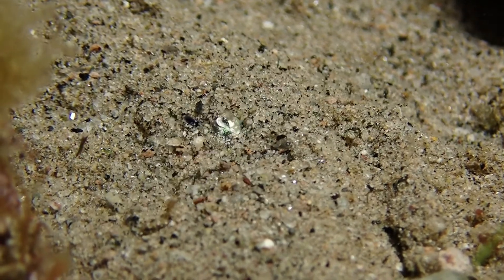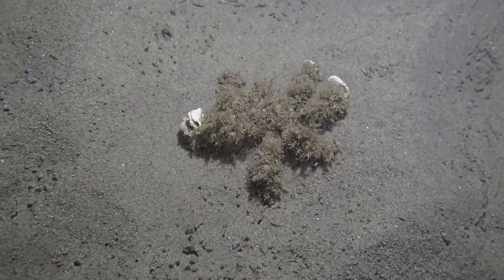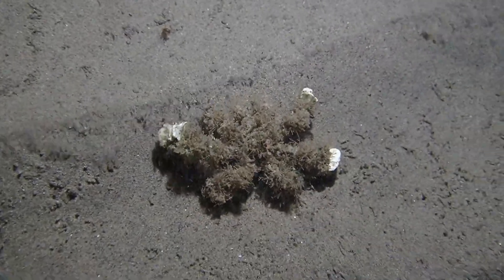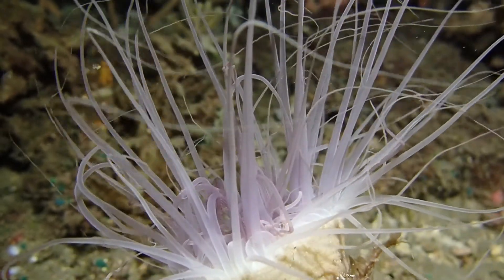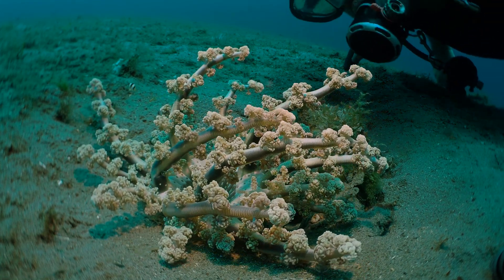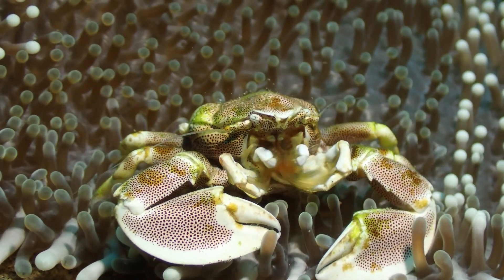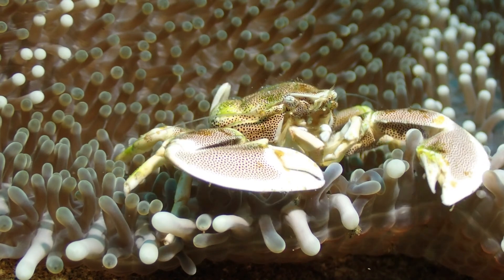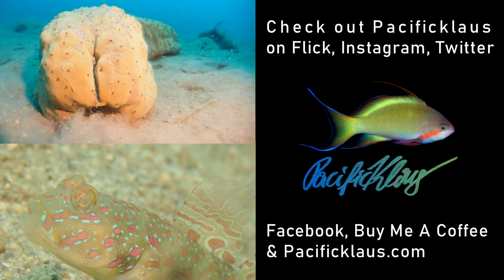Toddler Reacts To A Bobtail Squid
My son Erwin finds the footage of a bobtail squid which buries itself in the sand absolutely hilarious.
Also: a decorator crab, a tube anemone, a large anemone in the sand, and a porcelain crab, which is in fact not a crab. Animals have evolved a variety of ways to live in the otherwise featureless sand in shallow tropical seas.
Filmed with an Olympus TG6.